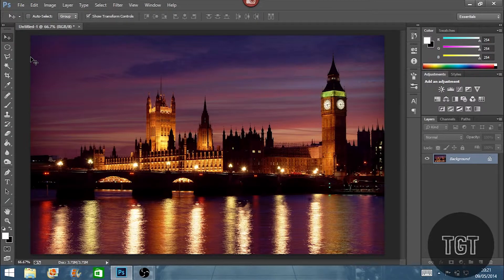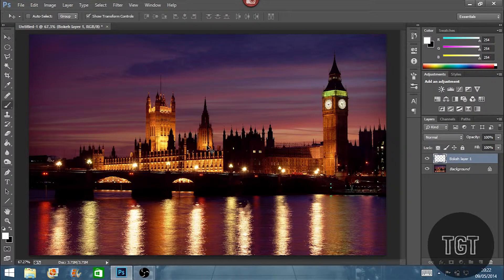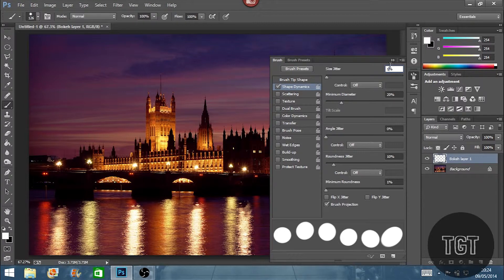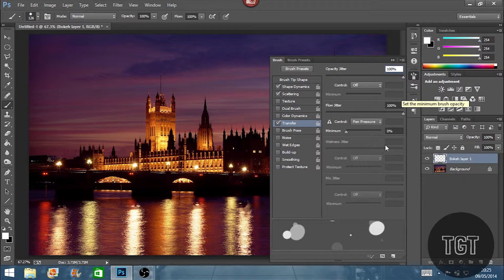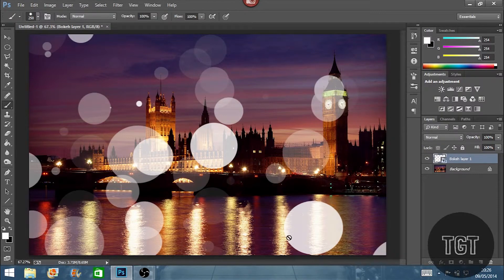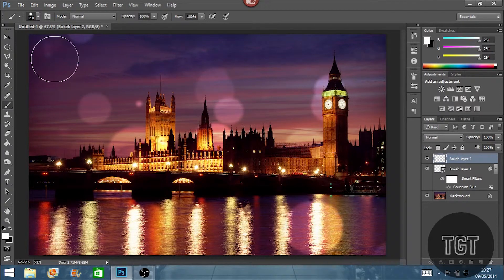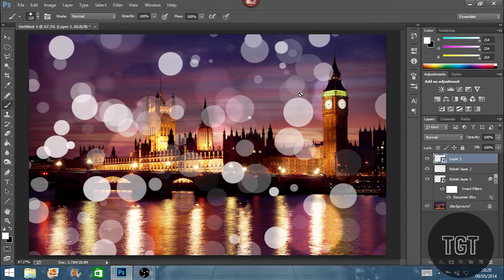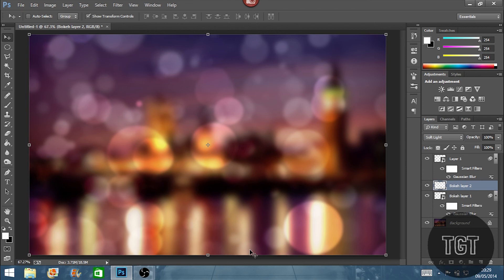How to Create Bokeh - Photoshop Tutorial